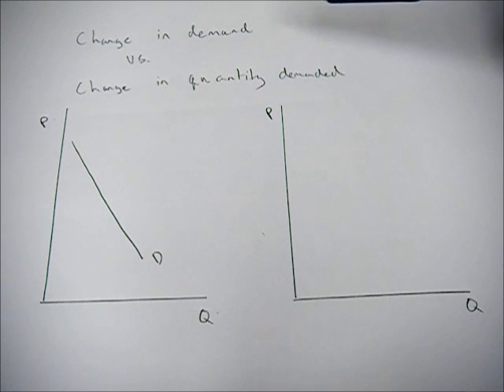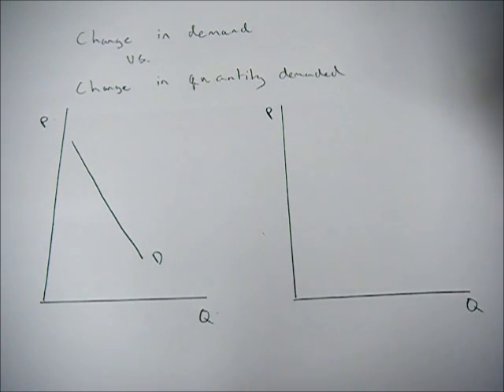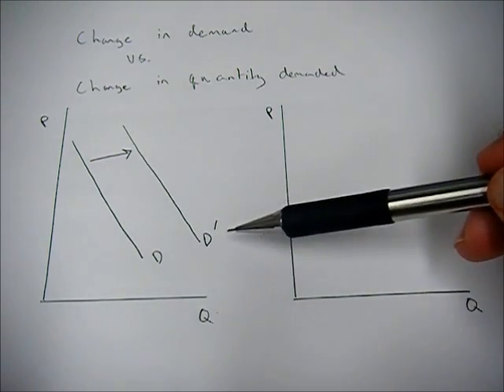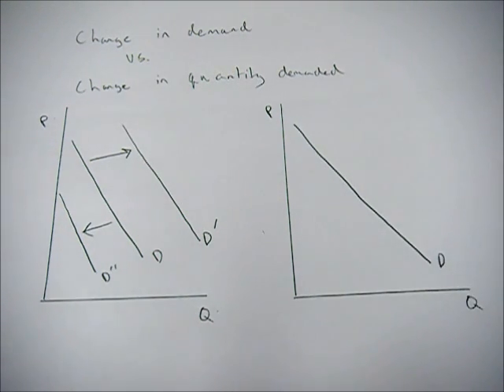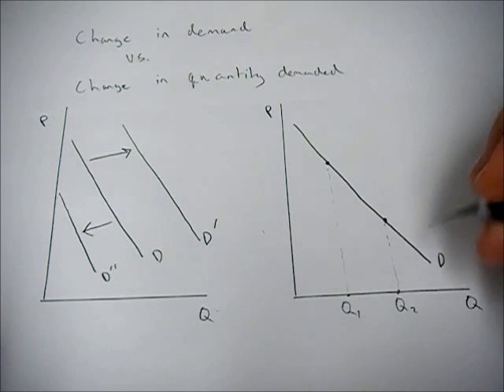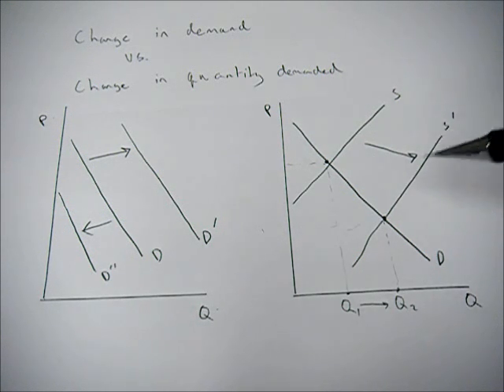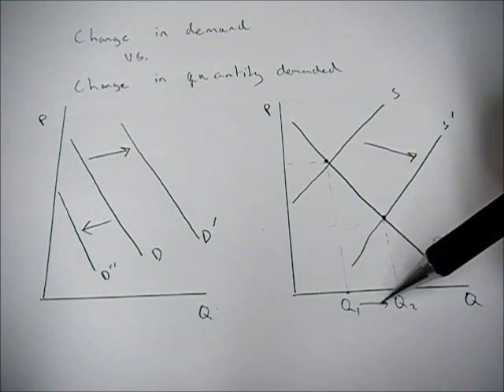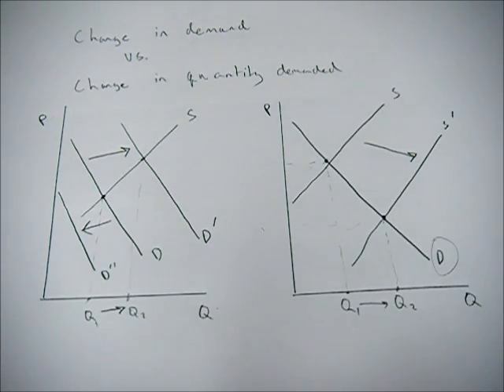Change in demand vs. change in quantity demanded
This movie explains the difference between a change in demand and a change in quantity demanded. The trick here is to remember that demand represents the relationship between price and quantity while quantity demanded is a single number that the consumers wish to purchase. Sometimes a question will ask what the change in quantity demanded is (which is a number) or what will happen to change demand (which requires a change in one of the determinants).